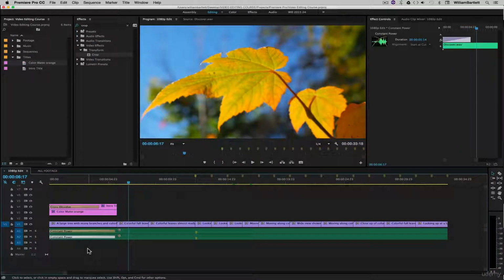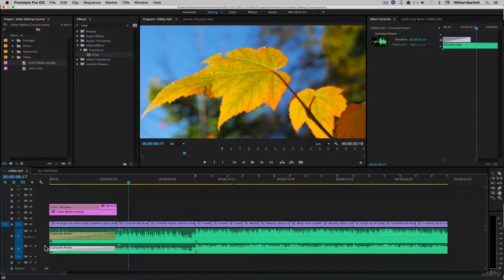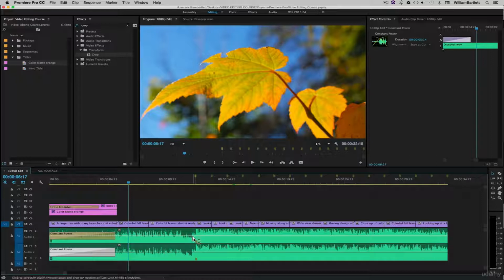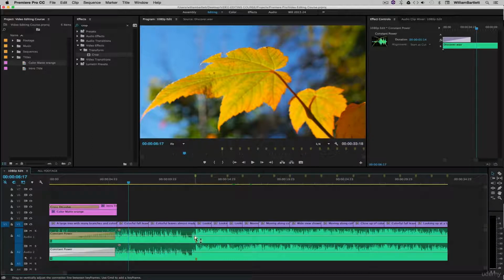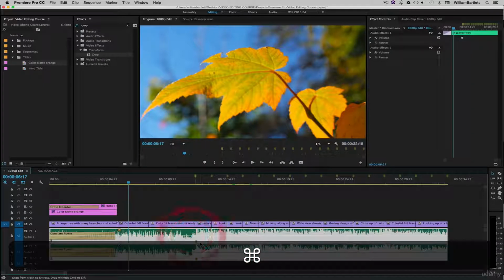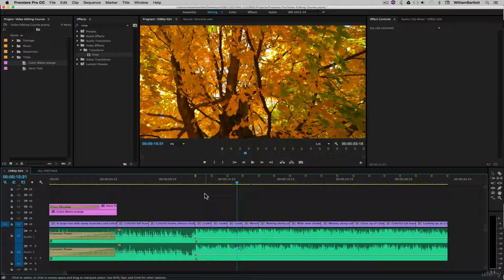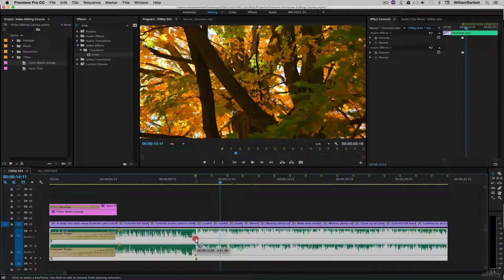778548 28 Audio Keyframes